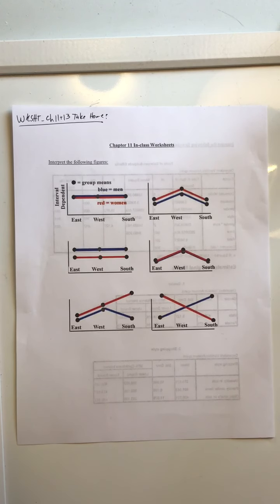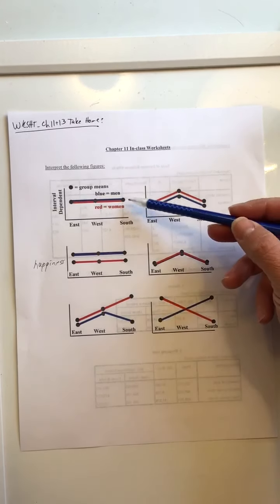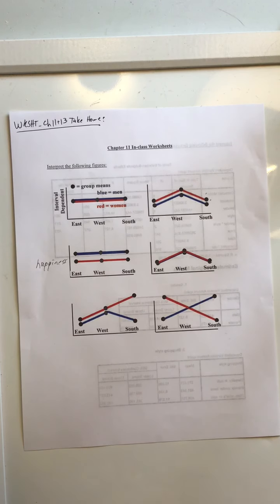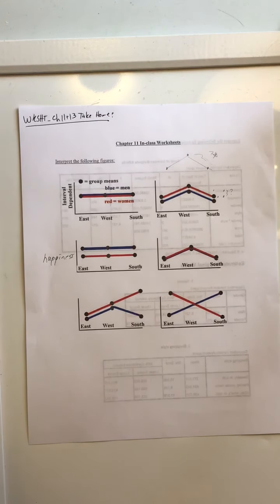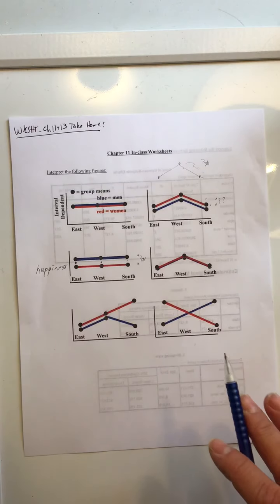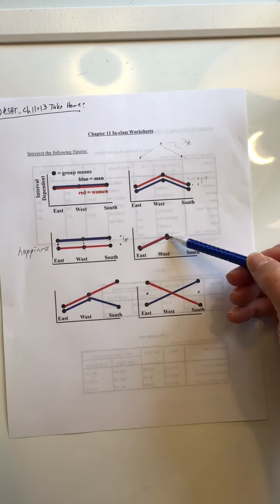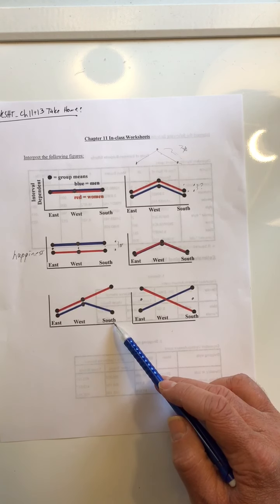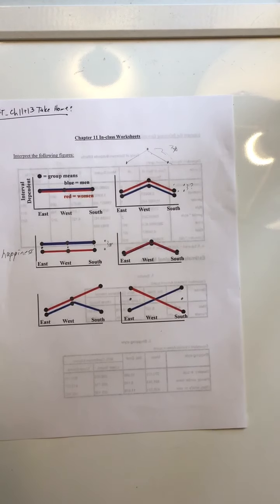WKSHT Ch 11&13 Takehome Part one